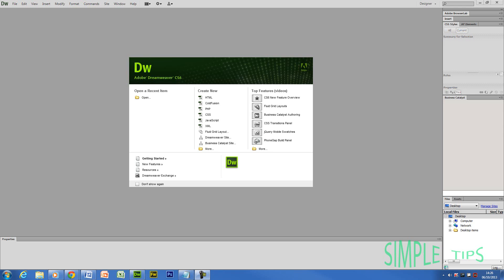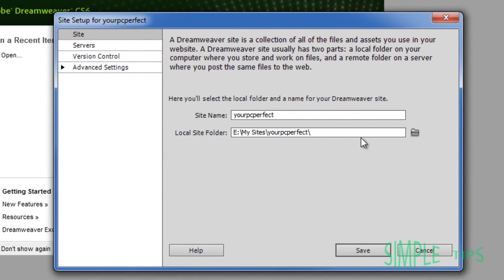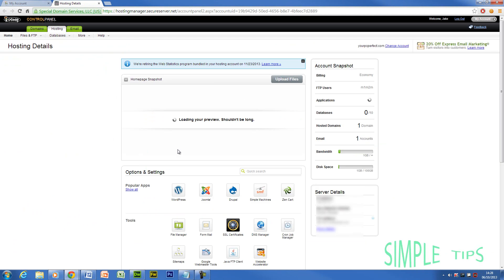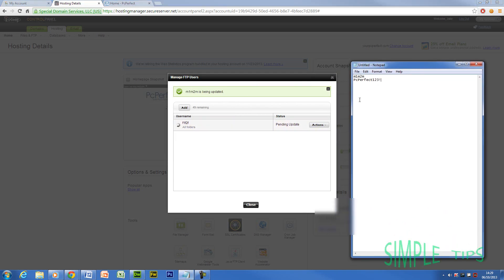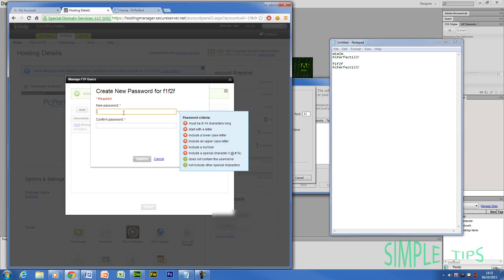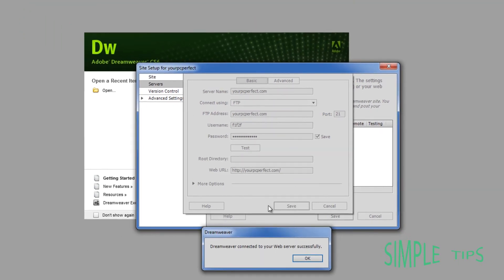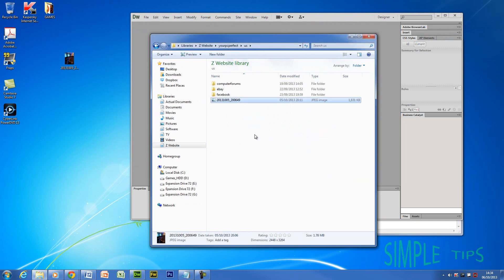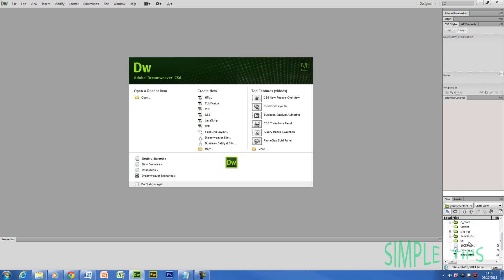How to Set Up Dreamweaver With GoDaddy via FTP to upload a website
2018 - I’ve been demonetised ☹ If I’ve been of any help please provide a donation to the SimpleTips4U McFlurry fund @ - Thank You! New CPanel Update
In this video i will be showing you how to upload your website via FTP to GoDaddy.com servers via FTP. GoDaddy being one of the worlds largest suppliers of domains, im sure not everyone has the ability to connect. This simple step by step guide should help all those on Dream weaver CS4 CS5 CS5.5 and CS6 to go daddy.

Remember to support the developers of any of the software used in any of my videos.

Contact whether it relates to this or anything else, always trying to offer simpletips :)